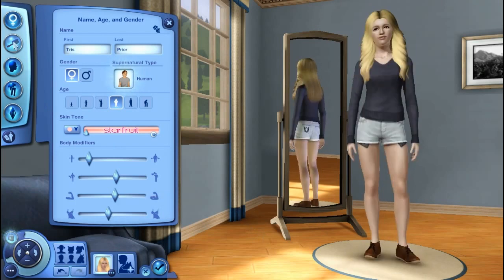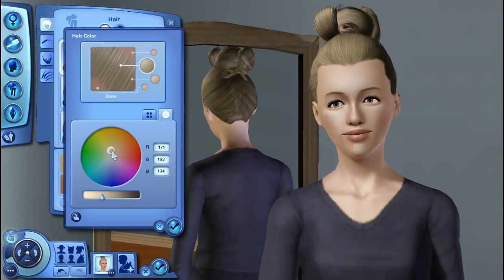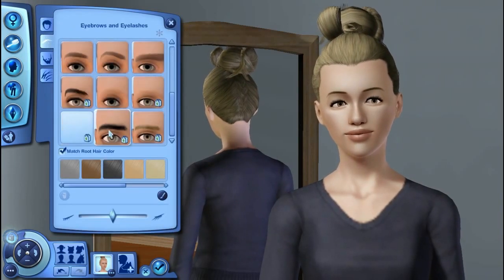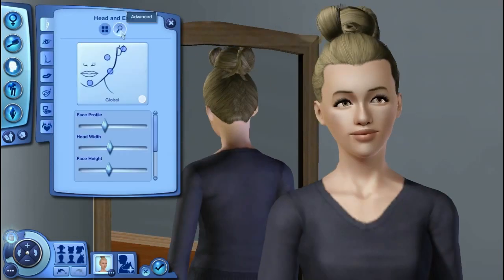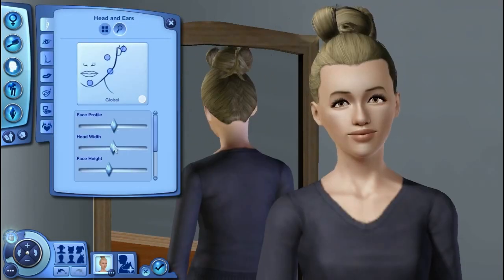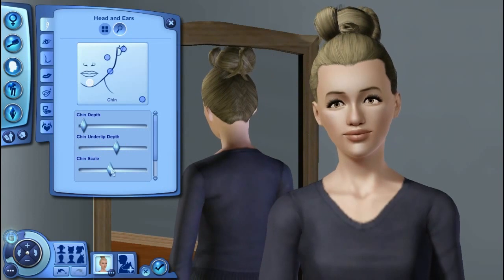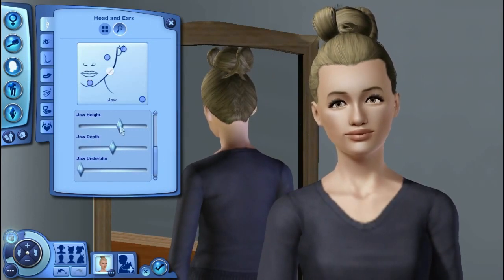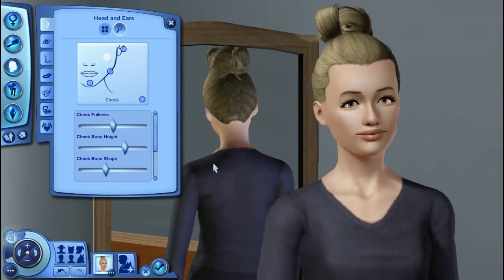Create-A-Sim: Tris Prior (Divergent)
Here's my attempt at Tris (Beatrice) Prior from Divergent.

Screen Recorder: Fraps